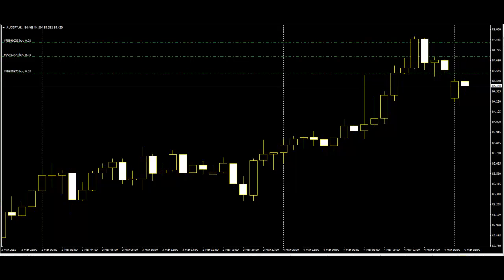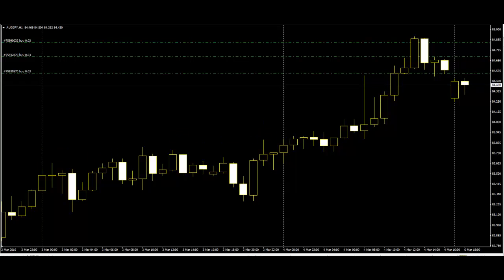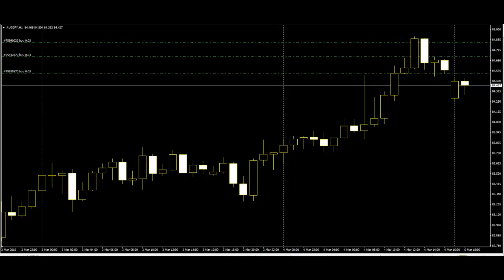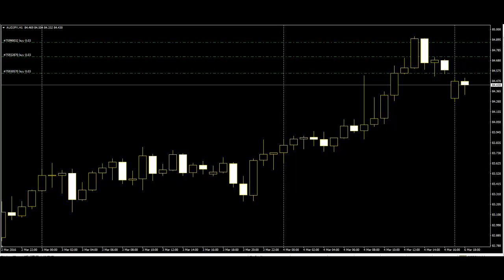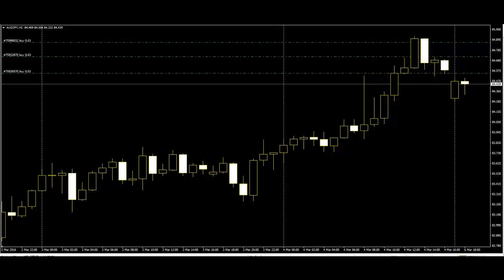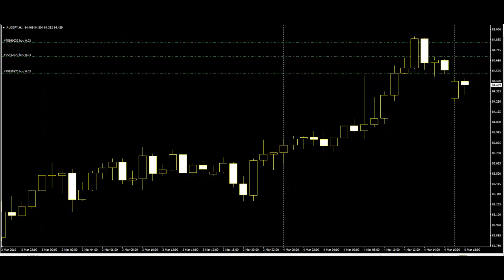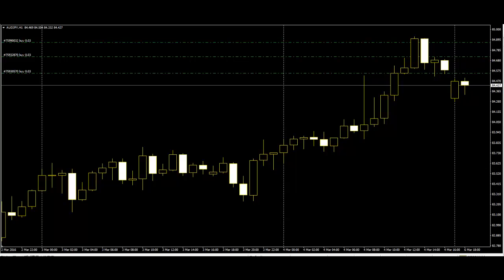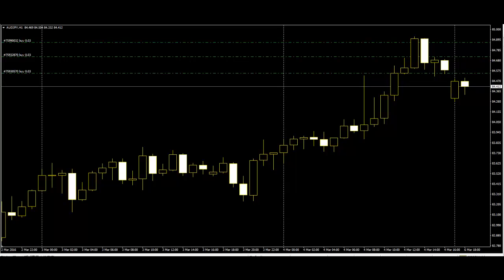Inverted Hammer and Shooting Star Candlestick Patterns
occurs when price has been rising

" We the Candlestick Trading Group specialize on helping the people that are new in trading. We also give Advice,Tips,Tricks and Advance information that will satisfy our customers."